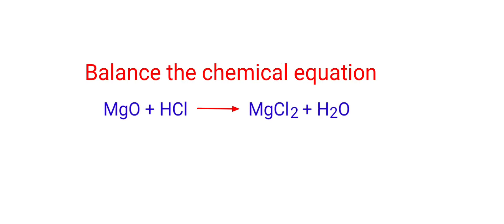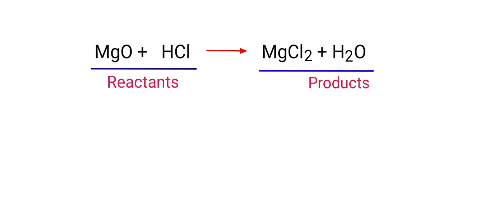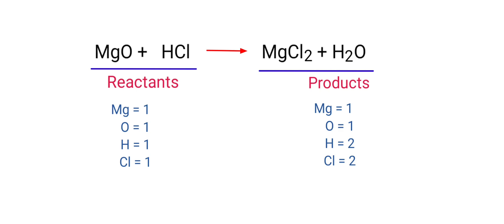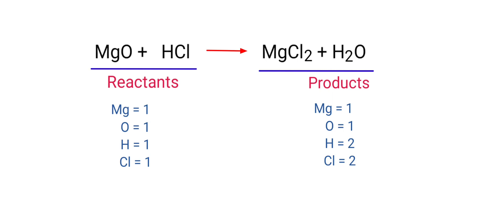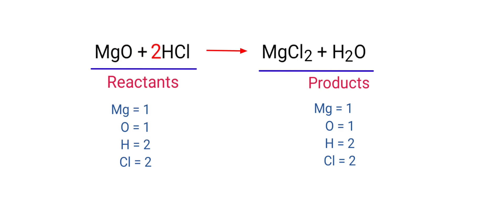MgO+HCl=MgCl2+H2O. balance the chemical equation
mgo+hcl=mgcl2+h2o
MgO+HCl=MgCl2+H2O
magnesium oxide and hydrogen chloride are reacts to form magnesium chloride and water.